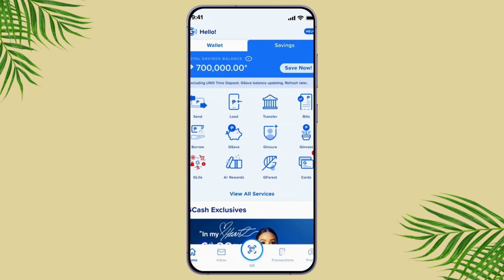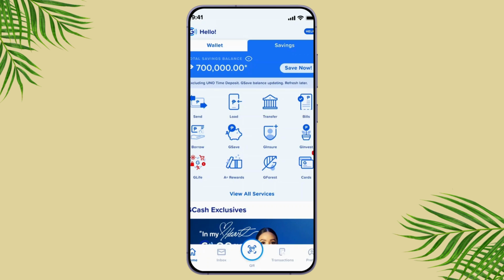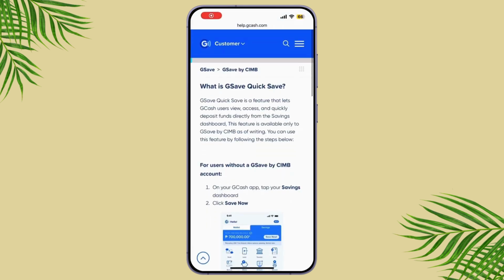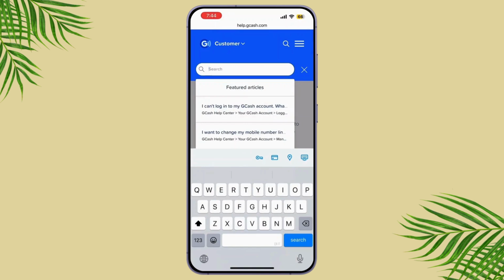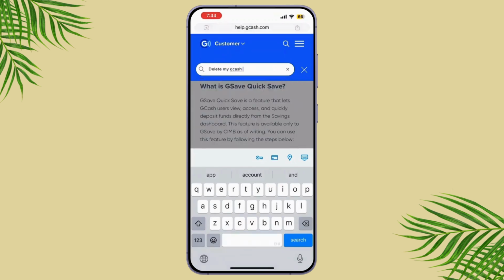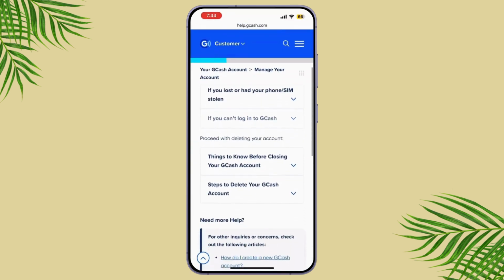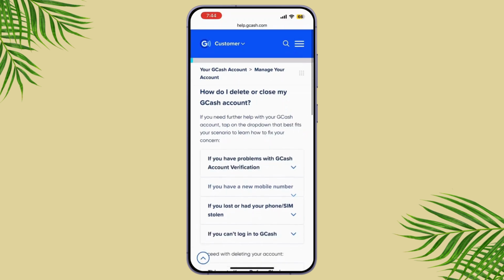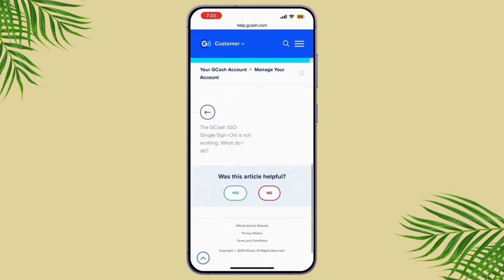How to DELETE GCash Account?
Looking to delete your GCash account? This video will walk you through the steps to permanently close your GCash account quickly and easily. Whether you're wondering, "How do I delete my GCash account?" or need assistance with the account deactivation process, this tutorial has you covered. Learn how to ensure your account is fully deleted and explore any important considerations before taking this step. Watch now to see how to delete your GCash account!

Timestamps:
00:00 How to Delete GCash Account
00:10 How Do I Delete My GCash Account?